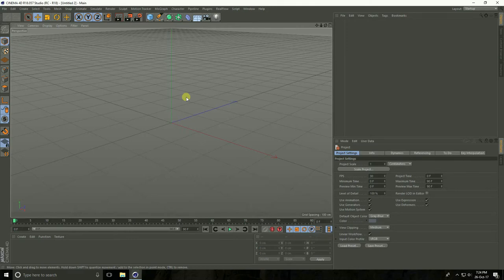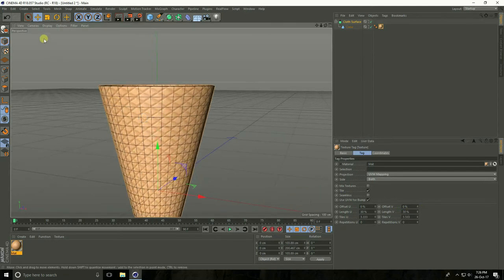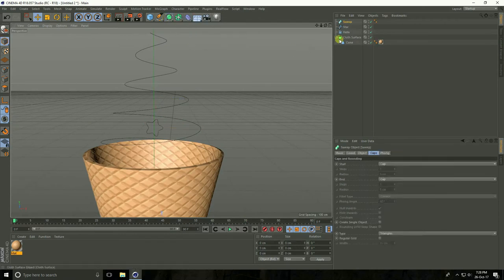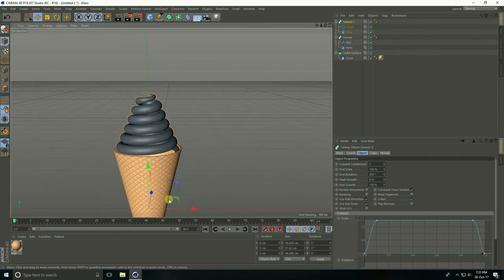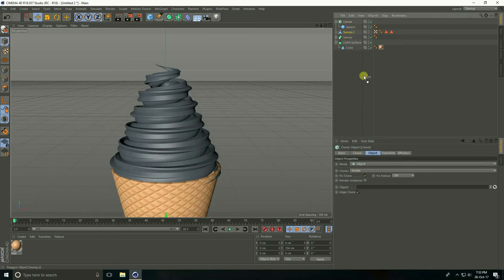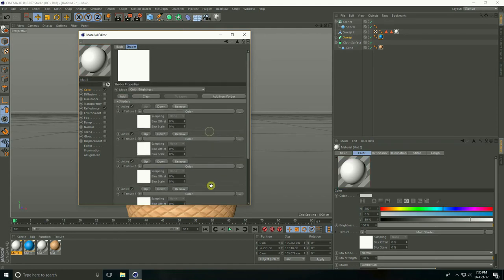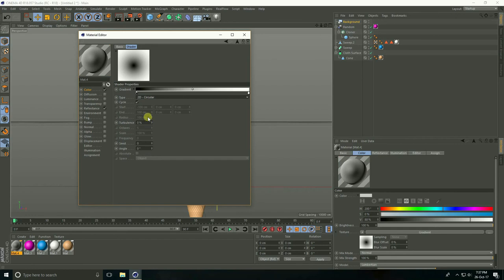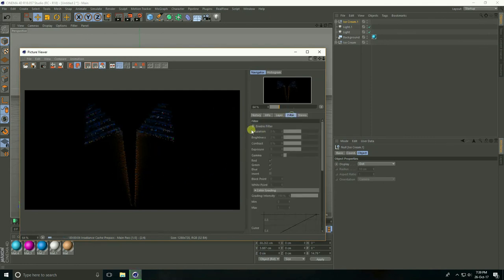Cinema 4D Tutorial - Create Cornetto Ice Cream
in this cinema 4d tutorial, I will show you How to modeling an Ice cream cornetto.